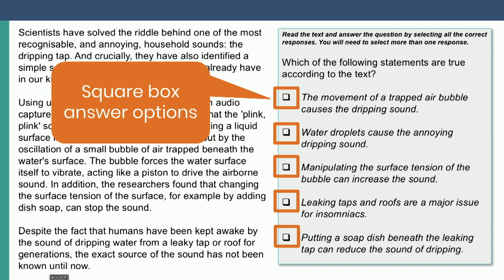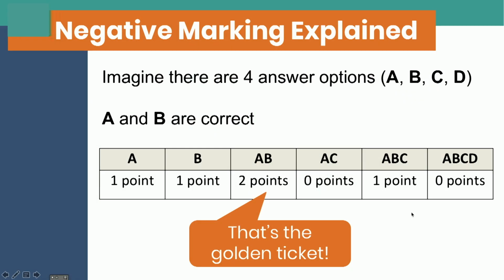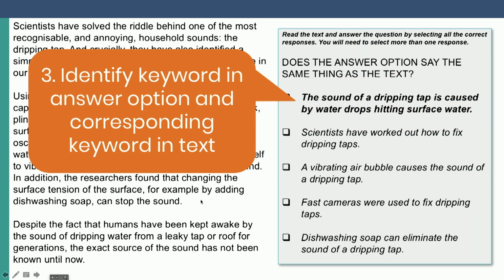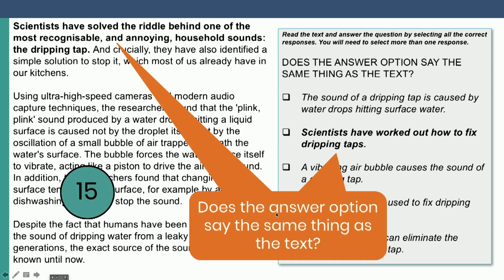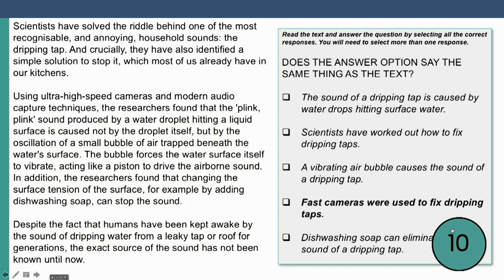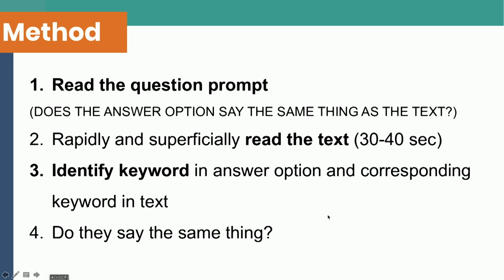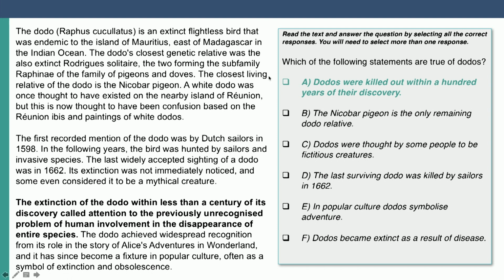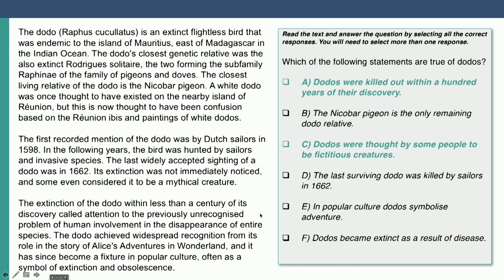E2 PTE Reading | Multiple Choice, Multiple Answers with Jay | METHOD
as he takes you through PTE Reading: MCMAs by giving you a task description, method and practice!